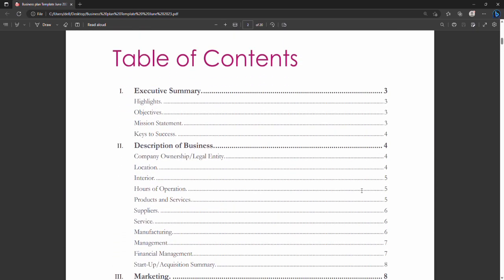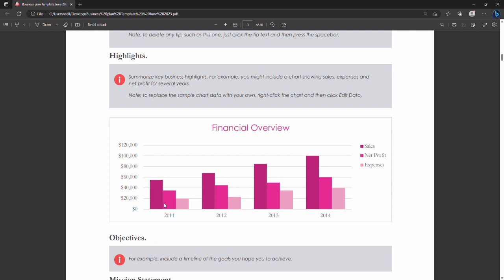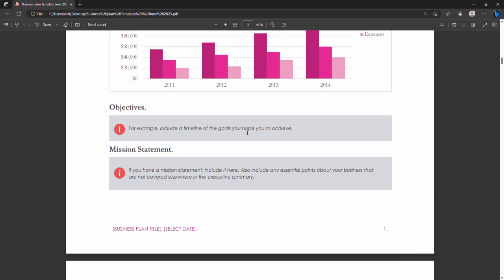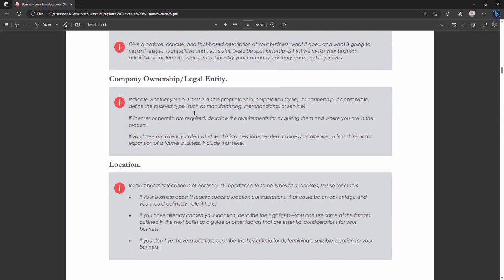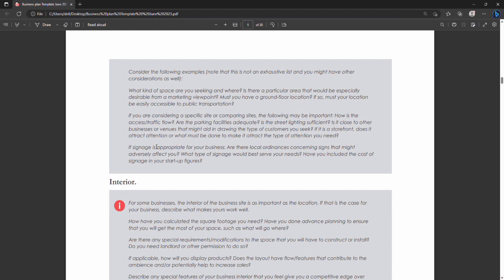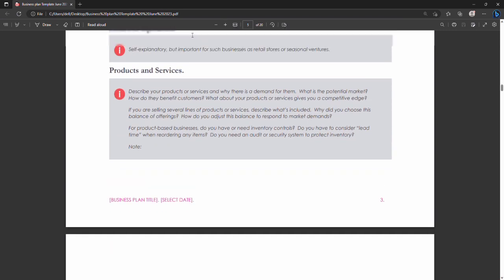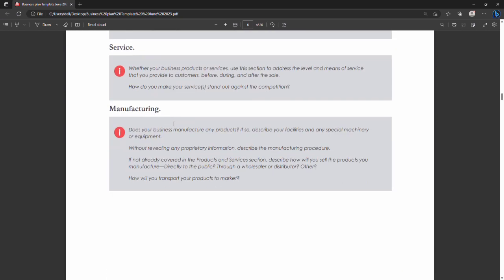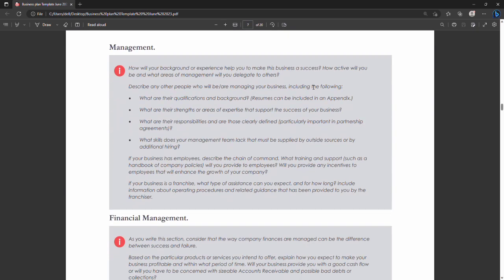FLOURISH AFRICA 2023 BUSINESS PLAN